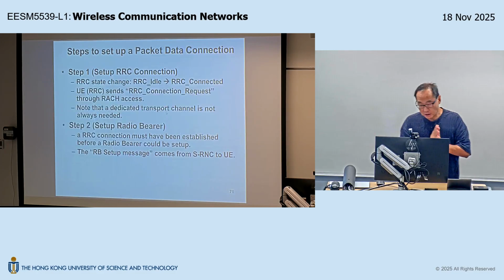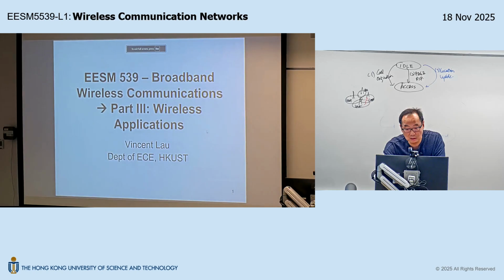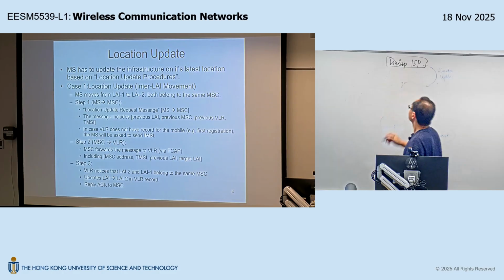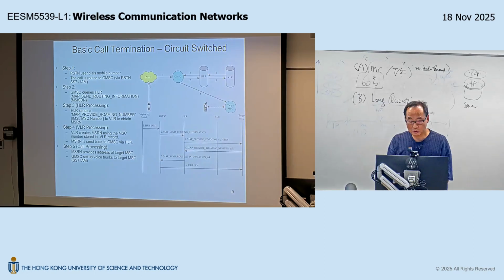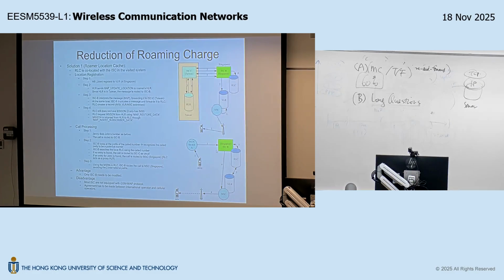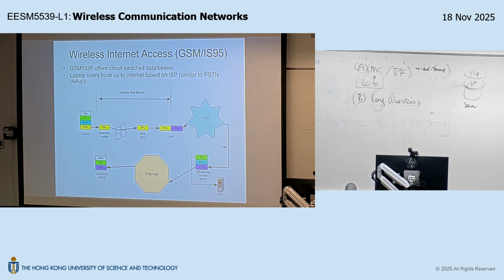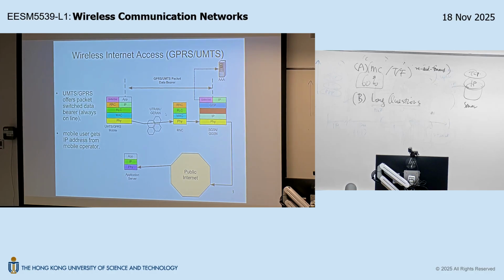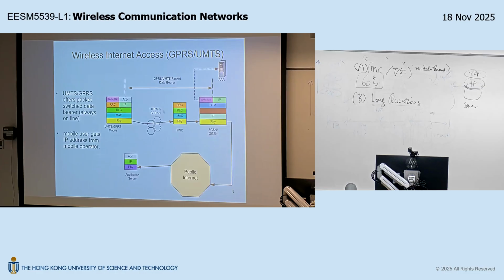EESM5539 L10 2025 11 18